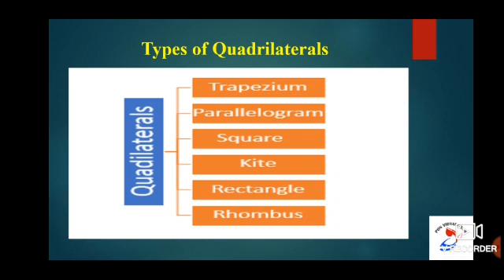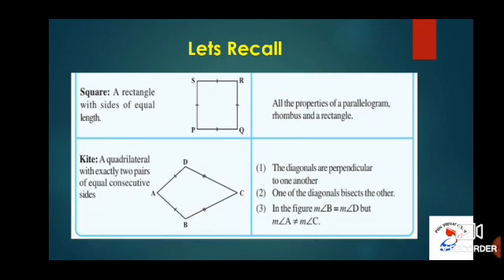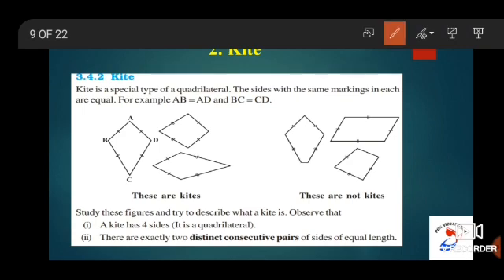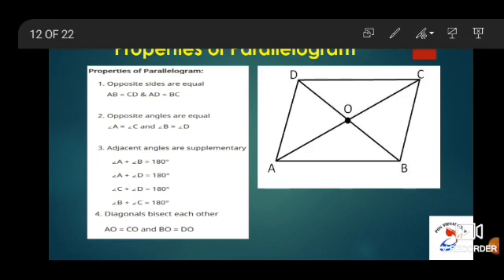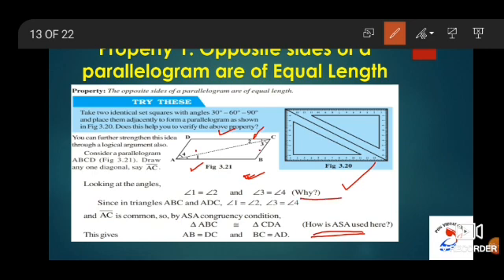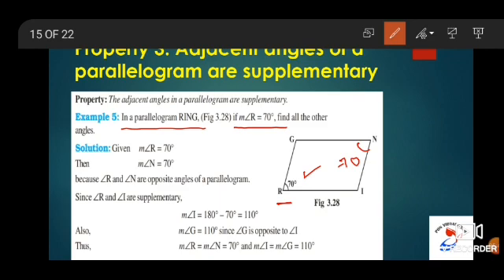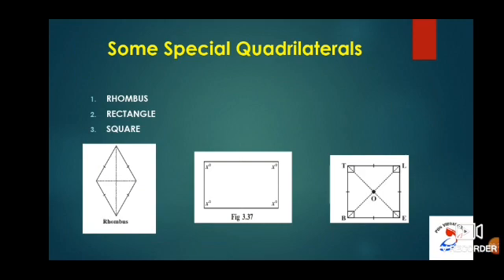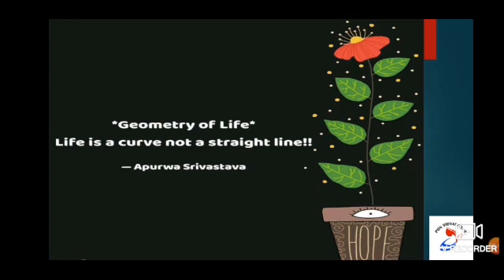Std 8 Math Day 15 Understanding Quadrilaterals part 2